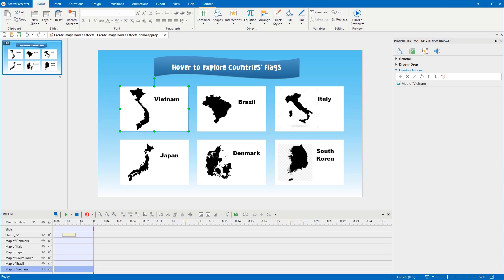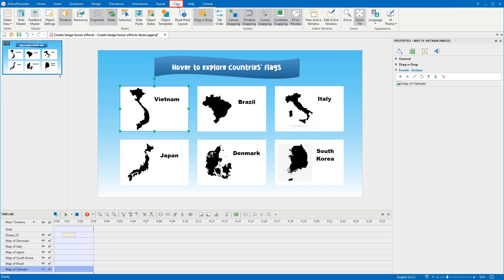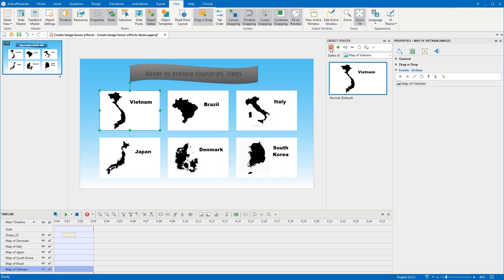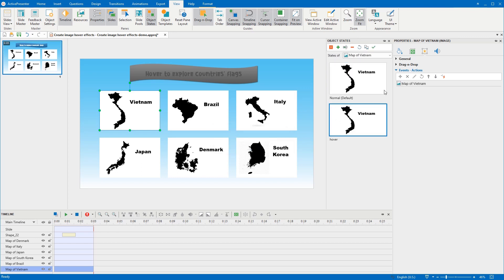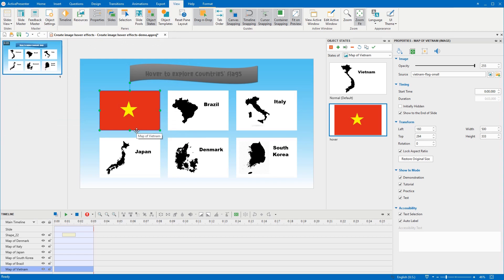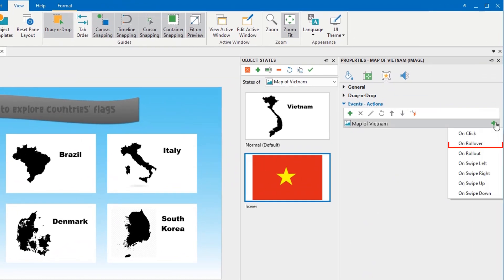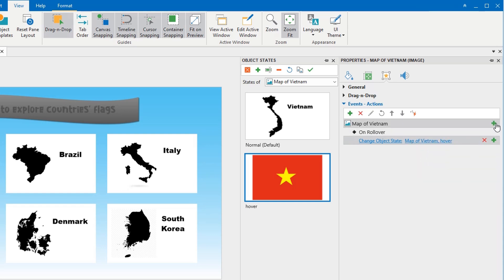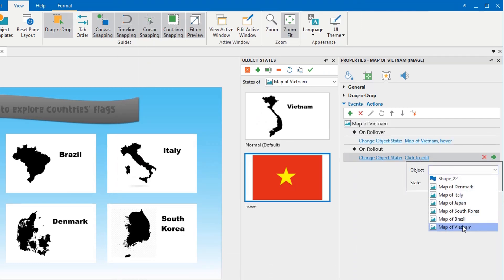How to Create Image Hover Effects Using Object States - ActivePresenter 8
It's so simple to create image hover effects by using object states and events - actions in ActivePresenter. Today’s video will show you how.
You can get full information about working with object states